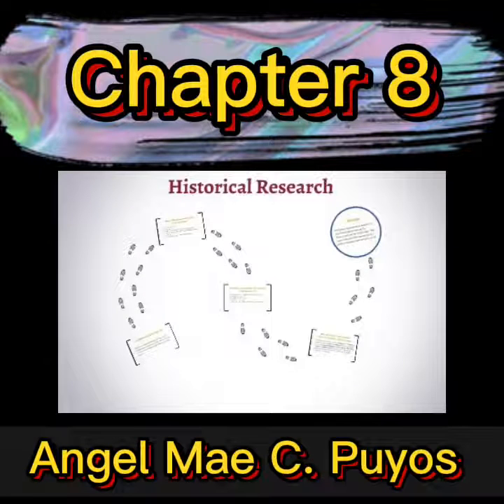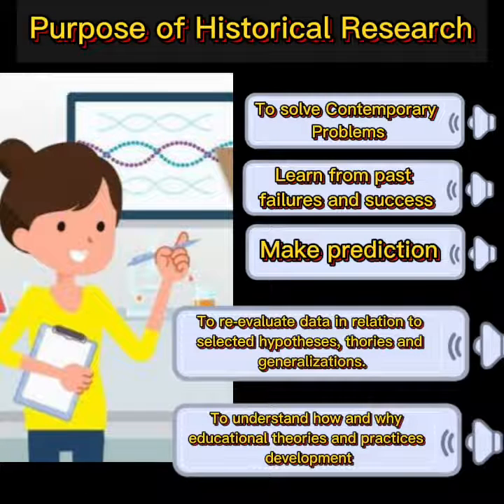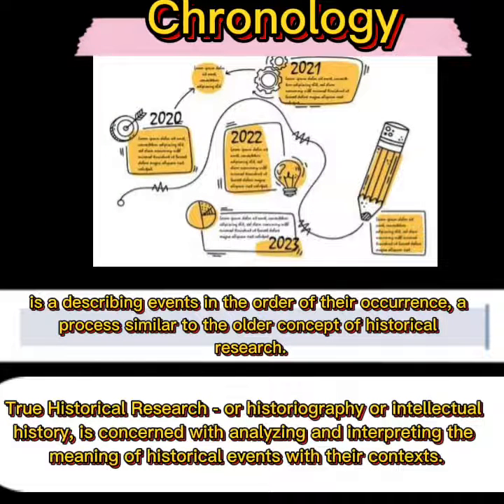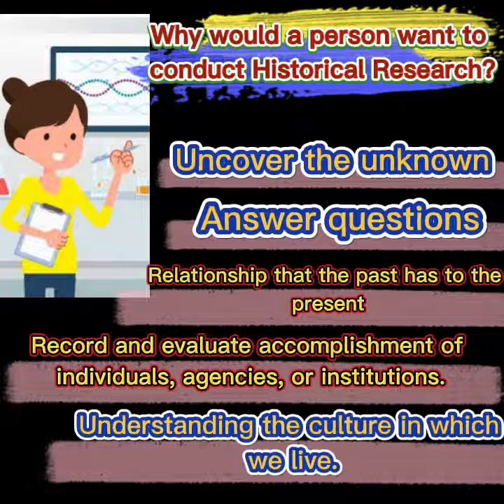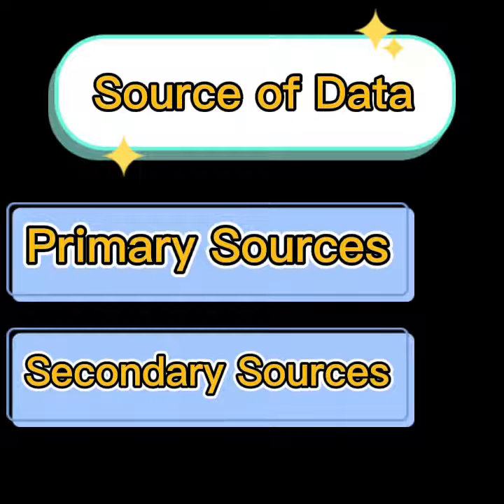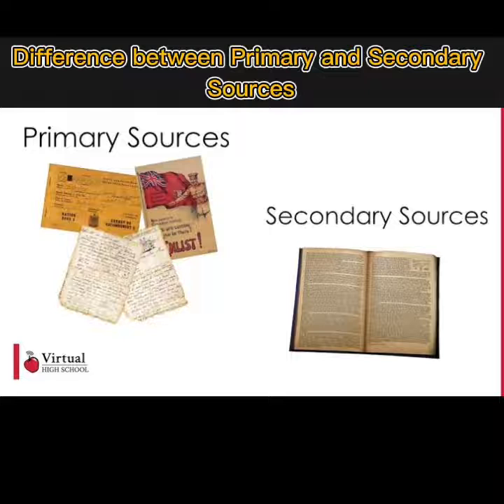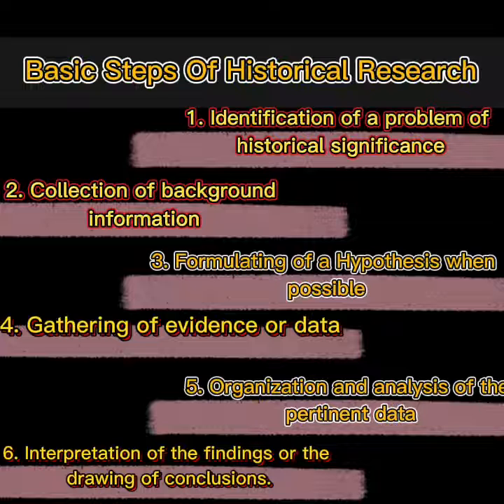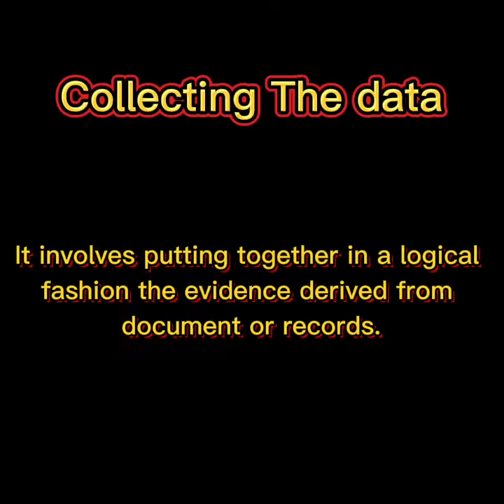Chapter 8: Historical Research